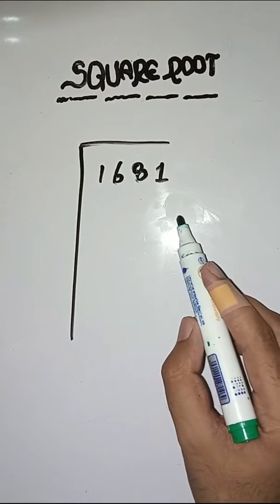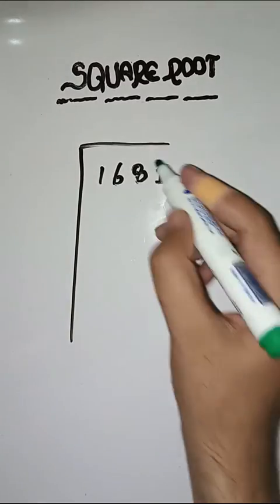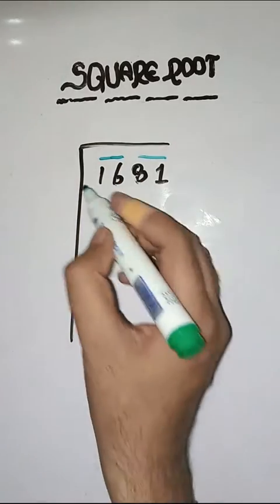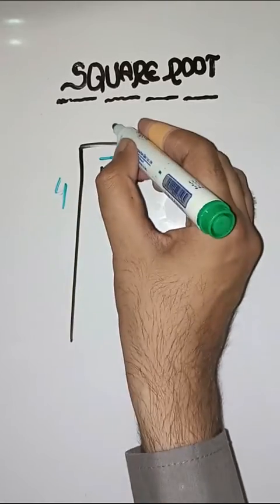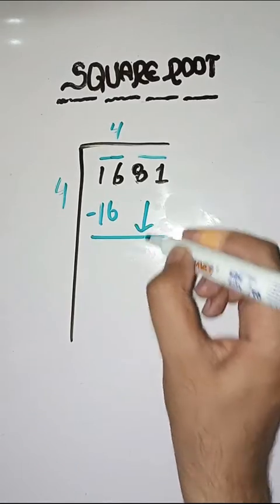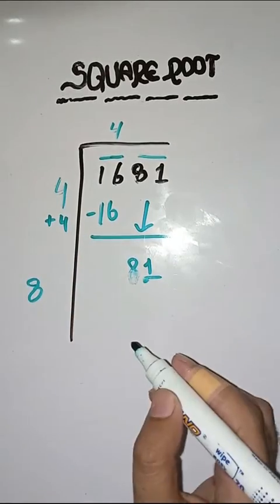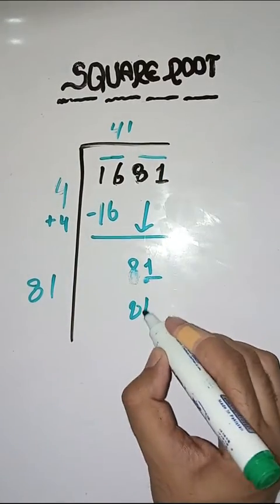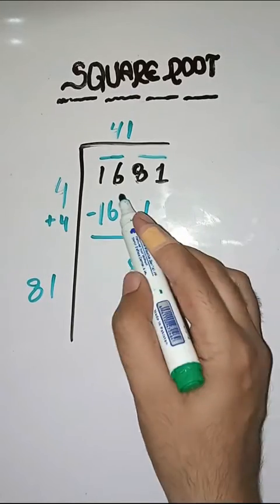Square root | how to find square root | square root of 1681